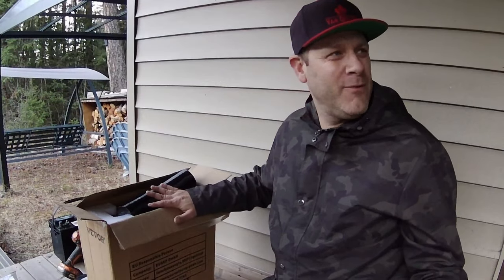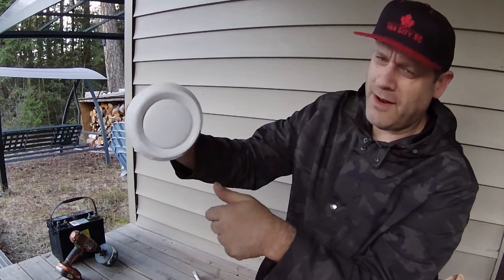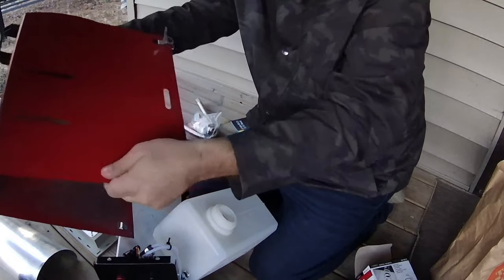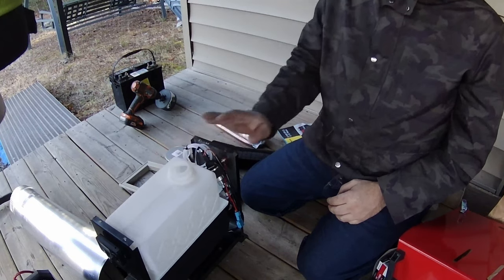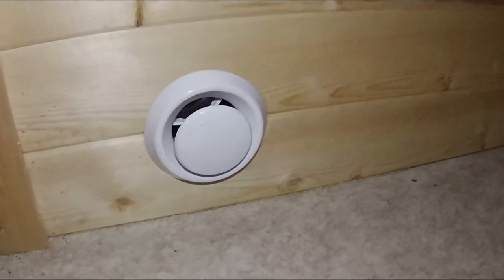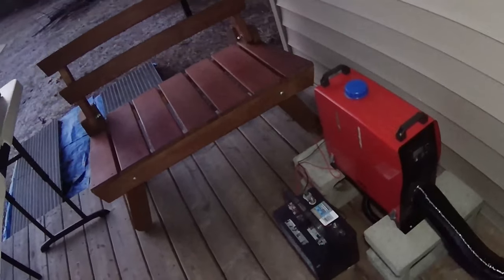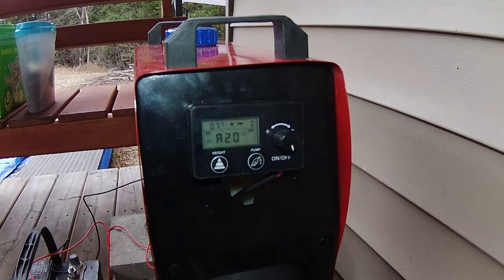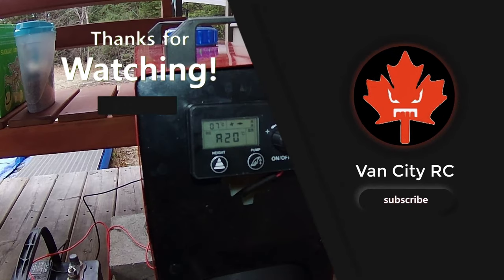I bought The Cheapest Chinese Diesel Heater On Amazon